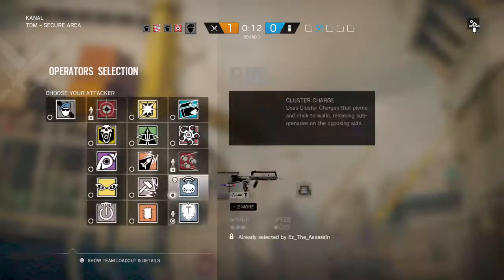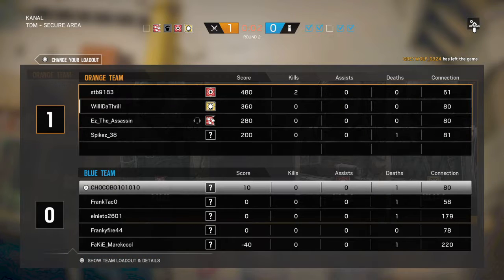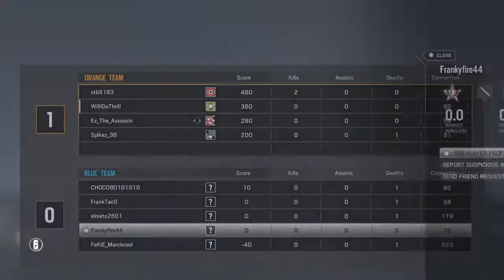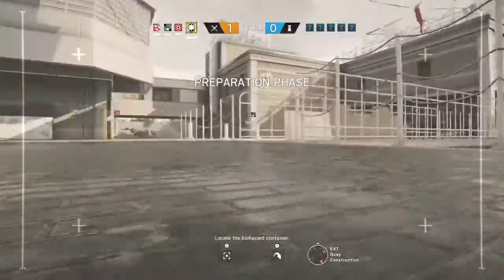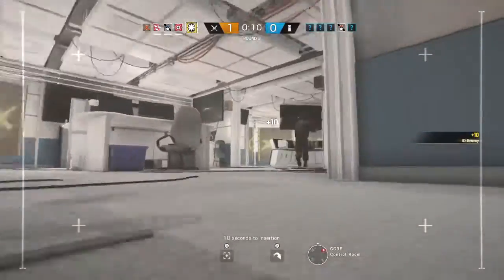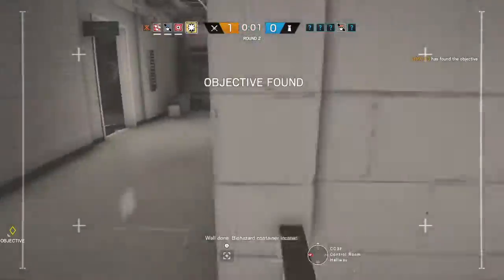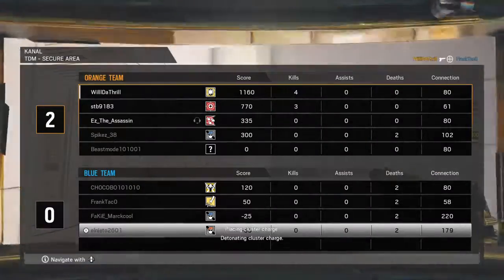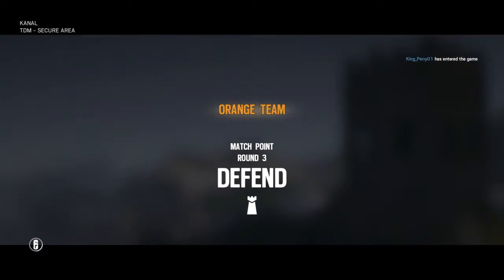4 headshot blitz